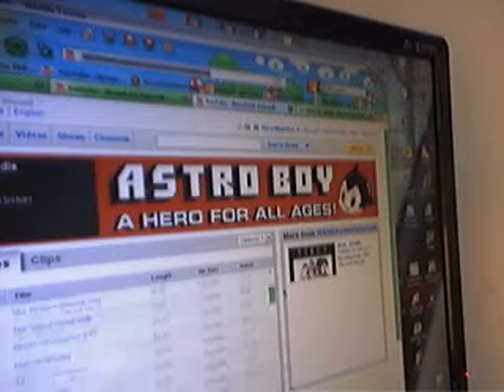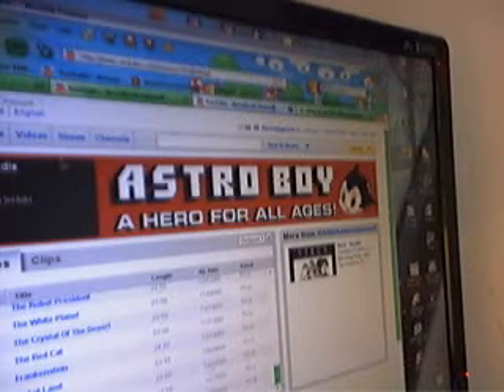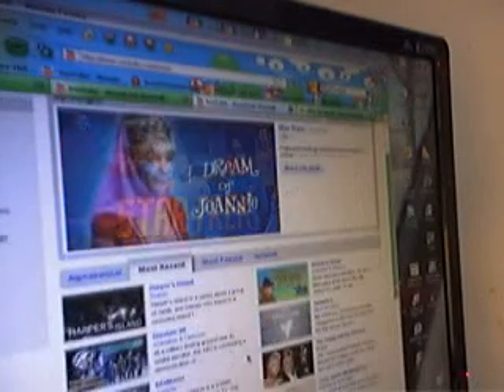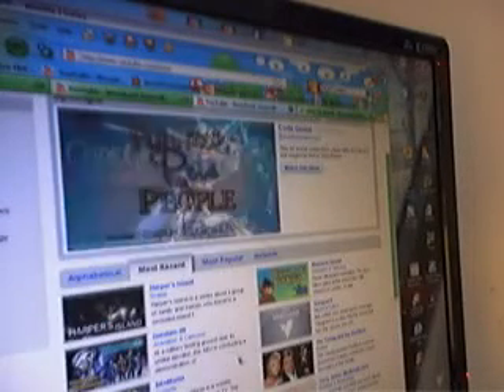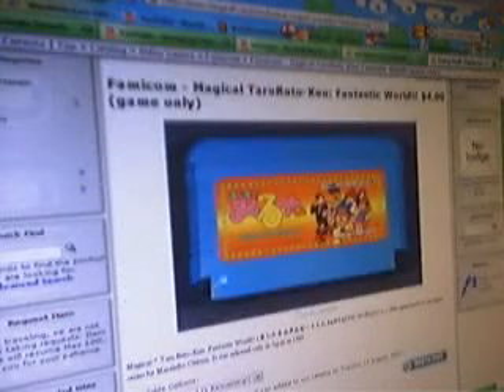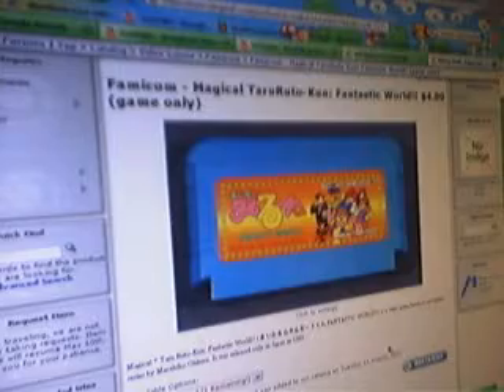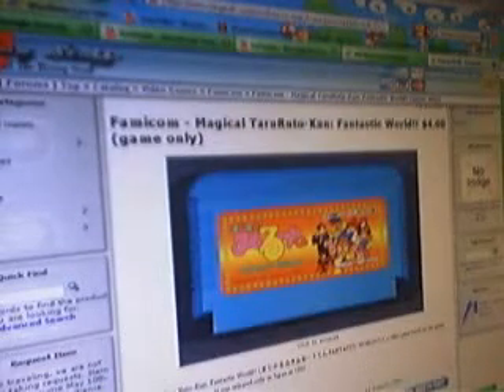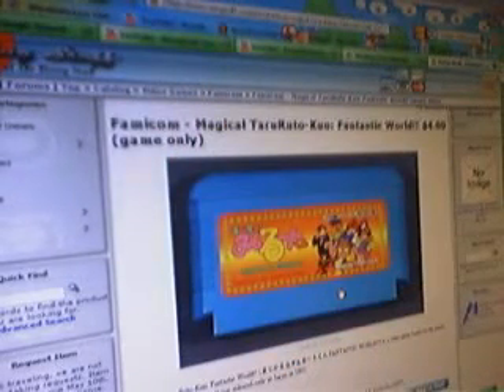Tv Cut Blows/Stuff i am getting in as well x,x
Tv Cut Blows